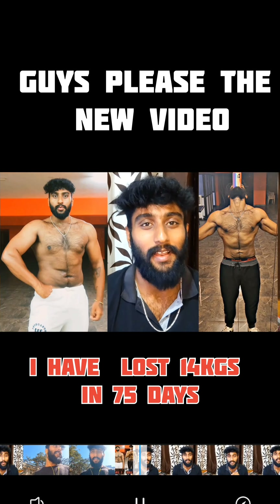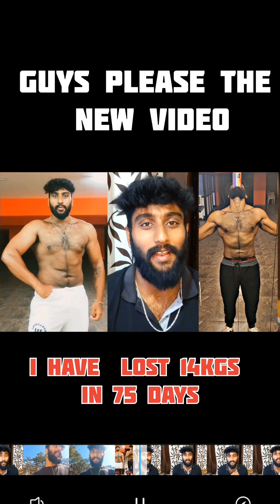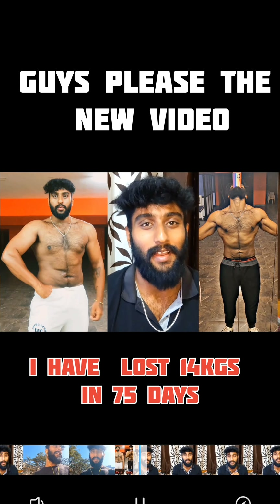DAY-81 of my 100 days Transformation Challenge..🔥/ ಕನ್ನಡ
DAY-81 of my 100 days transformation challenge.🔥
I'm on my 100 days transformation challenge..

Started weight - 101.65kgs
Current weight - 87.1kgs
Target weight - 88kgs

Let's begin the journey..
We are here to Conquer.. 💀